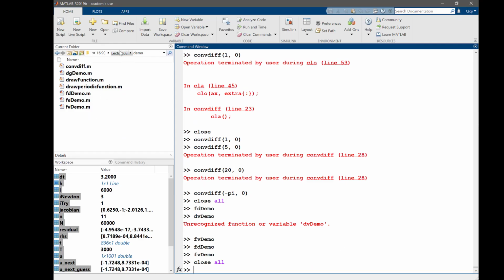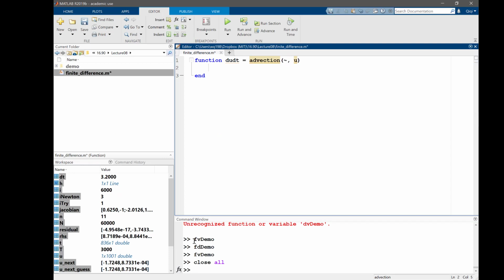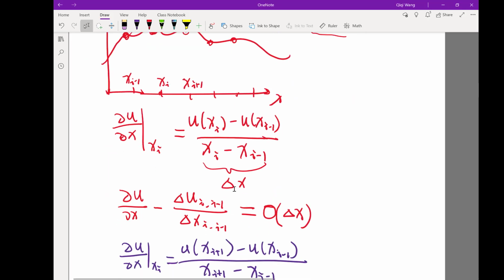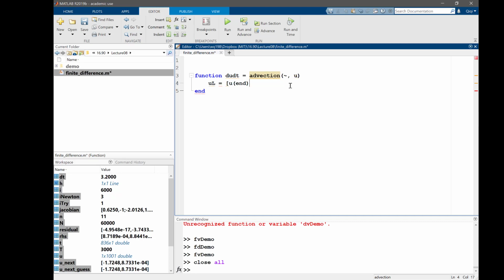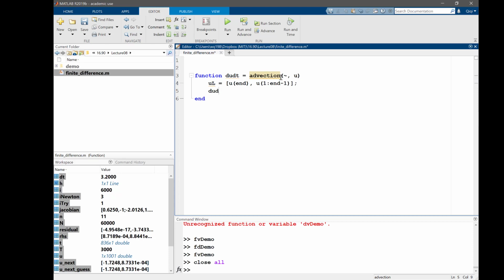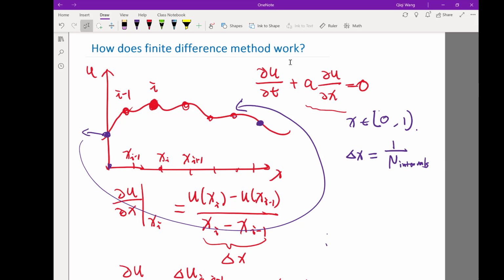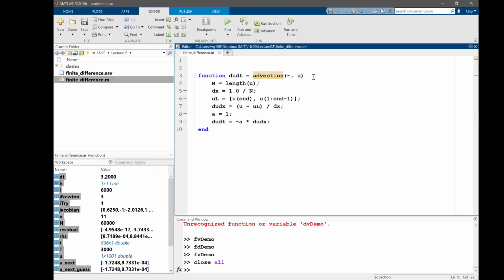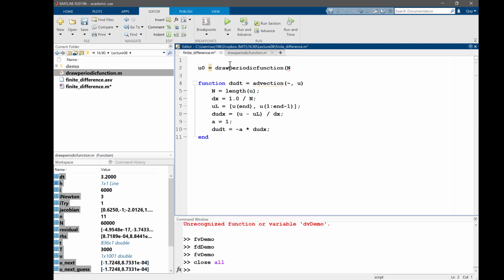Lecture 6.10. Finite difference demo, part one: core implementation